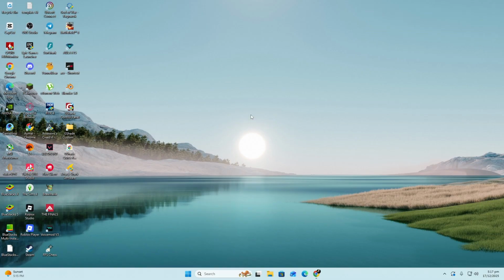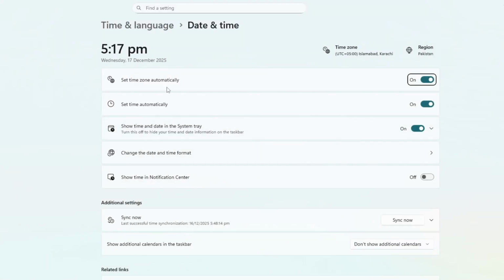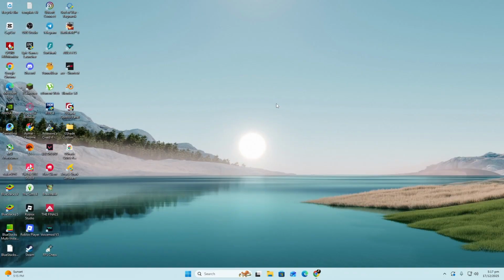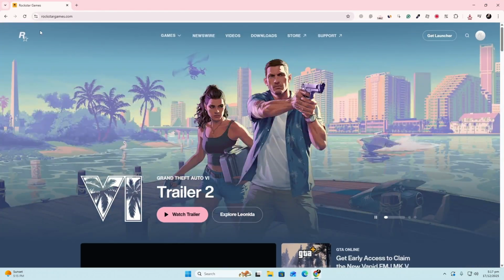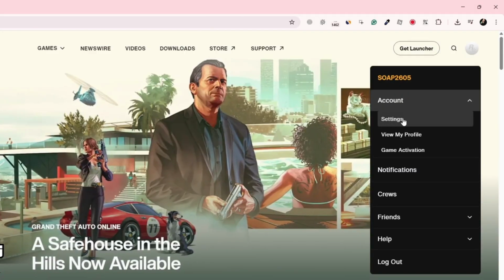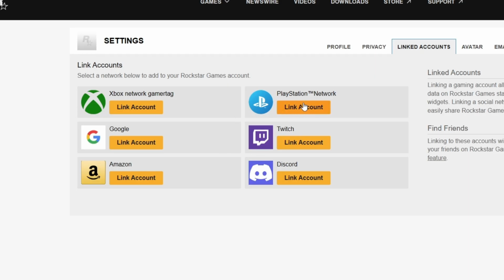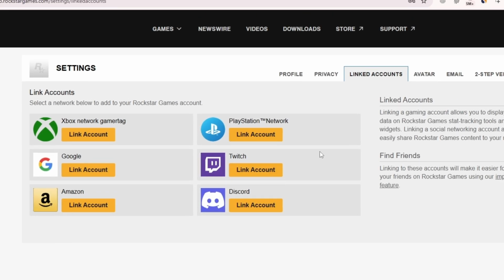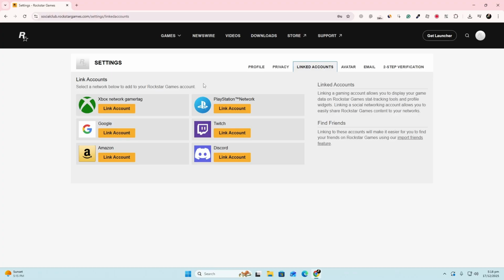Fix Sorry, We Are Unable To Handle Your Request at This Time Rockstar Games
This tutorial addresses a common error in Rockstar Games, providing an easy way to fix it. We'll guide you through steps to resolve the "Sorry, we are unable to handle your request" message, often related to a rockstar games launcher error fix. This method can also help if you're experiencing issues like gta 5 not launching or a gta 5 authentication error, ensuring your game runs smoothly.